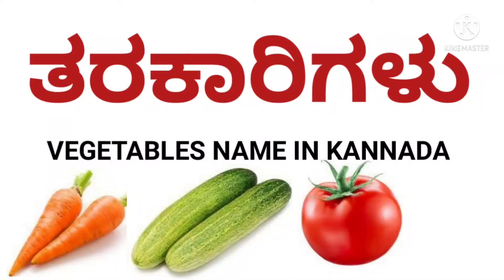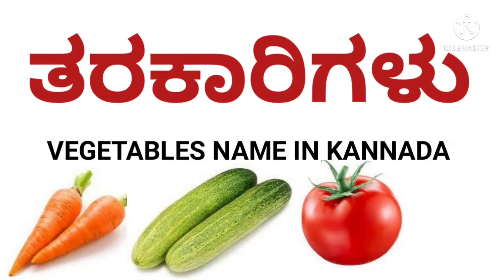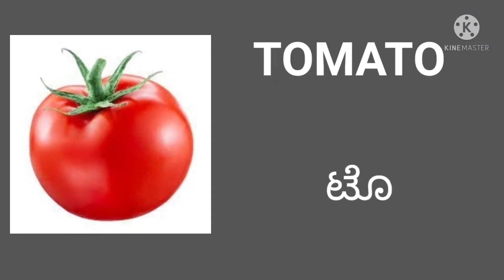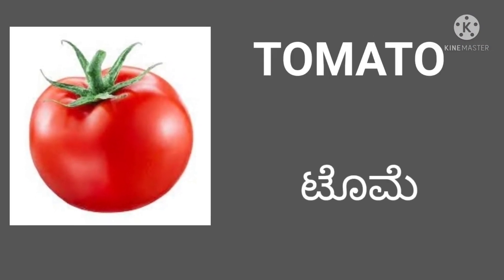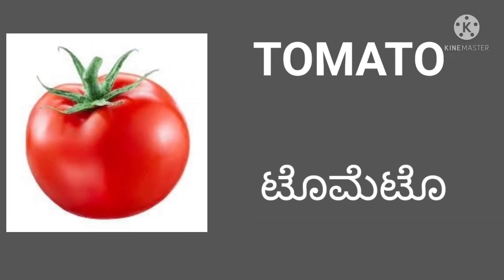ತರಕಾರಿಗಳು VEGETABLES NAME IN KANNADA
In this channel you will get kids video not ignou student video.
MY FACEBOOK PAGE LINK FOR KIDS